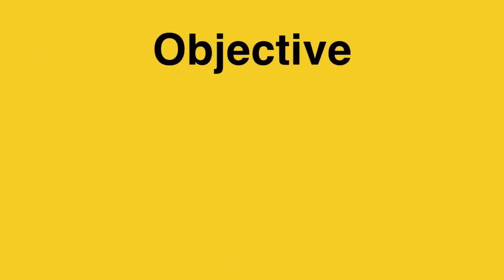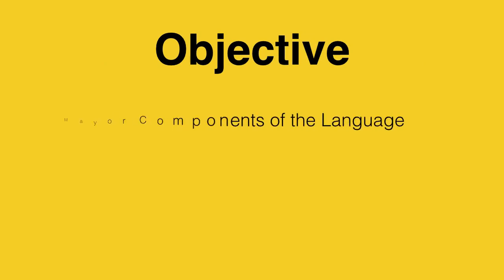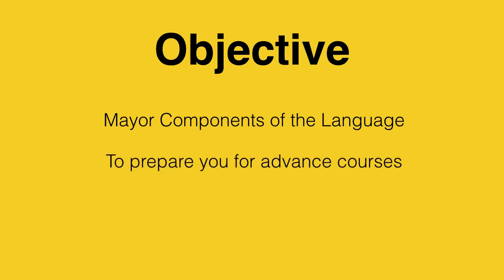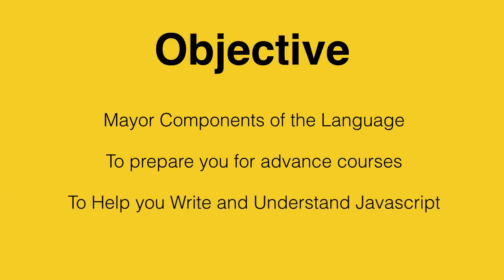Introduction of Javascript